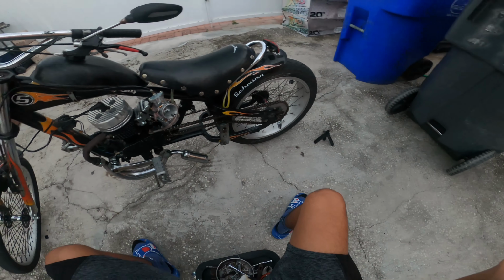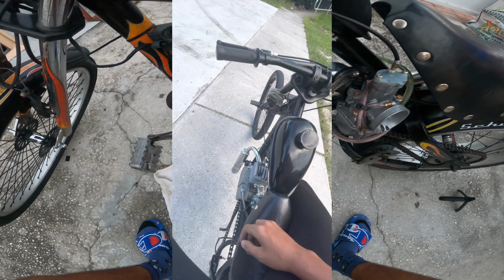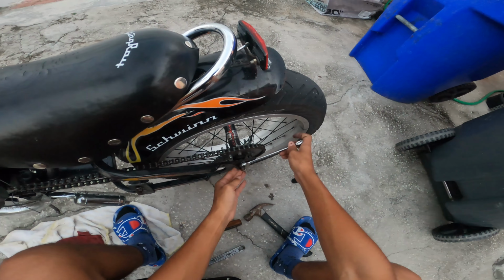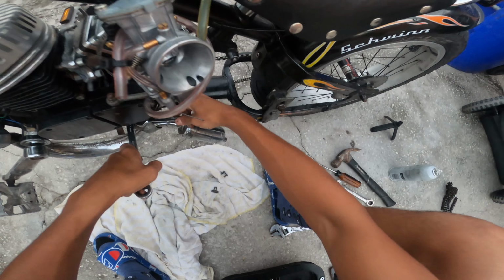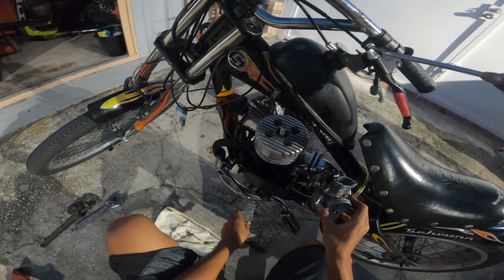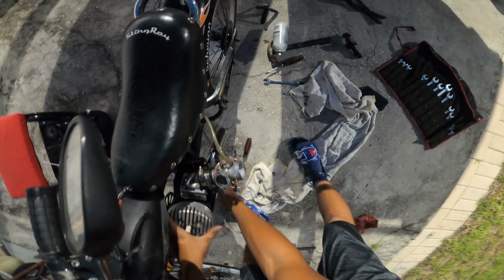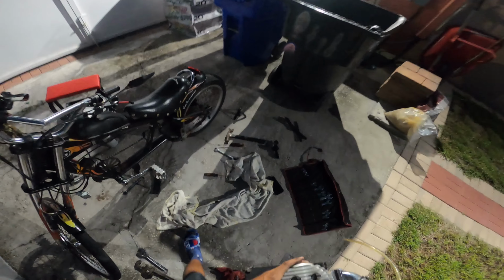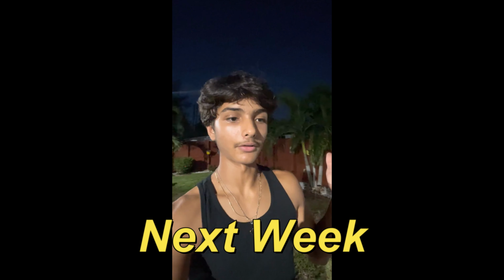Swapping Bike Frames because it has a horrible Crack! | Combing both my Motorized bikes into one!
426 Views - Sep 19, 2023 151% 1.51K/1K
yep. so that's why i haven't been able to upload anything. because my frame cracked again right after i welded it. so instead of the video of welding it. i made this one to not make useless content. im really stuck in keeping my frame and patching it because it needs TLC or using the Hoonigan bike mine and swapping my motor on it. let me know what yall think down below. again sorry for the wait. Appreciate Your time!

and if you like the video, why don't you help out the channel by giving the video a like and subscribe to see more sick content like this :) share this video with friends or anyone. doing this would help the channel grow way faster so make sure to do so. thanks for watching and have a great day.

Subscriber goal this year: 300 subs!! 191 down, 109 to go!

All of the parts for this new build are from Mz Miami Link to MZ Miami
well not all -_-